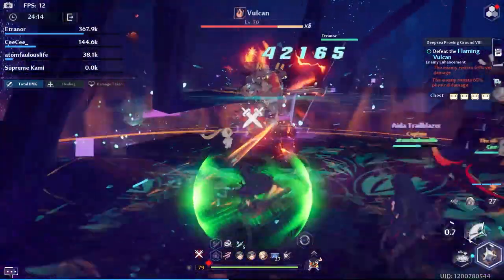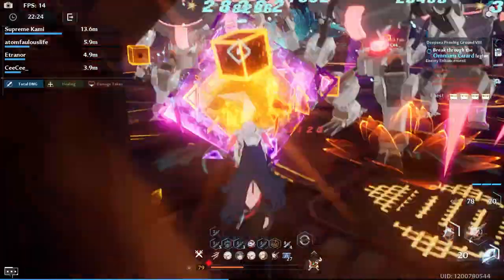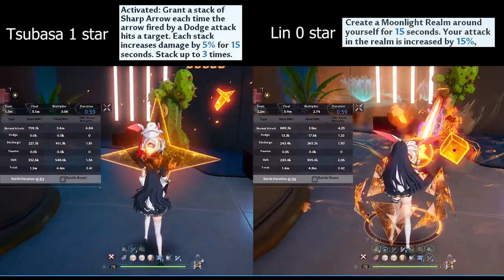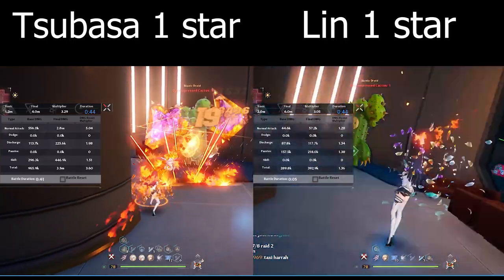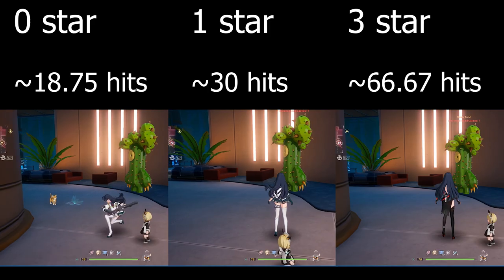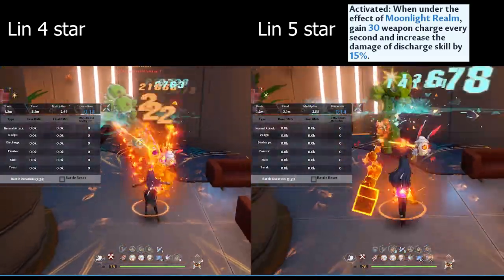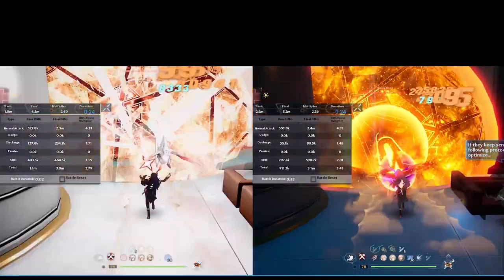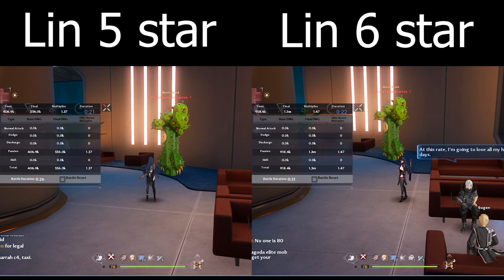Lin 0 Star to 6 Star Testing With Ruby (Tower of Fantasy)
Lin testing with Ruby from zero star to six star.